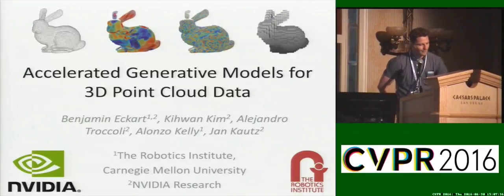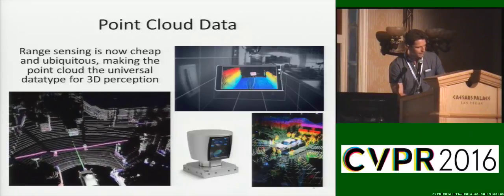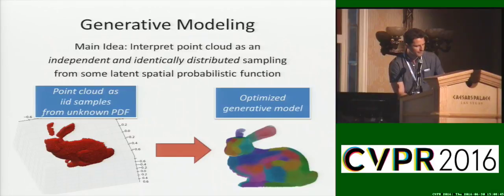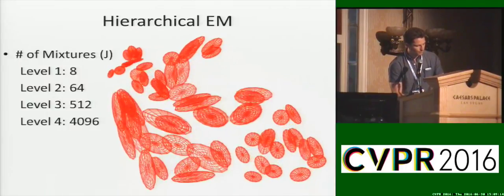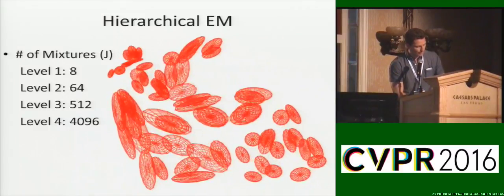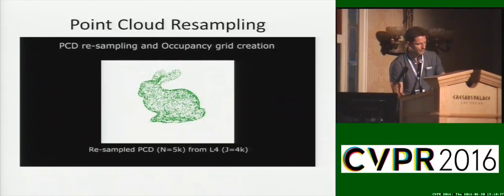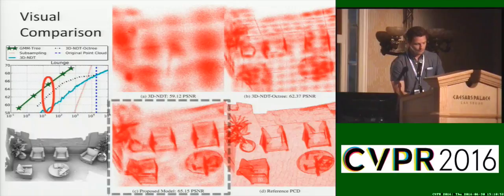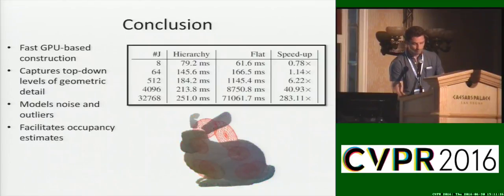Accelerated Generative Models for 3D Point Cloud Data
This video is about Accelerated Generative Models for 3D Point Cloud Data